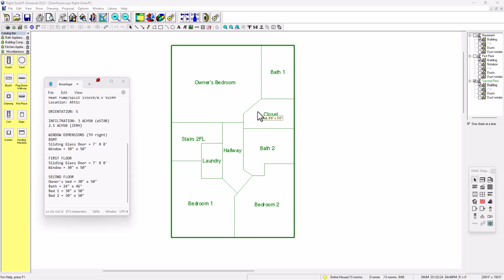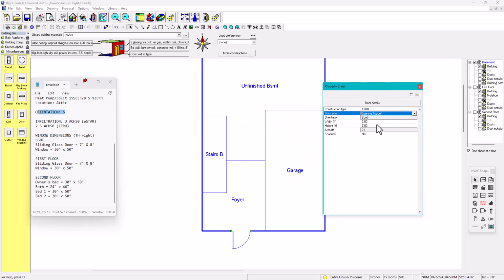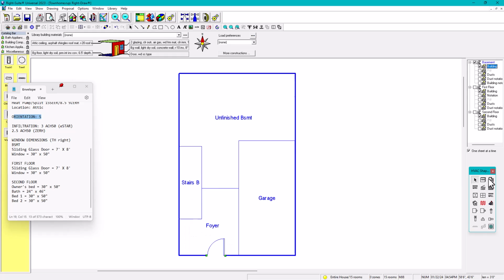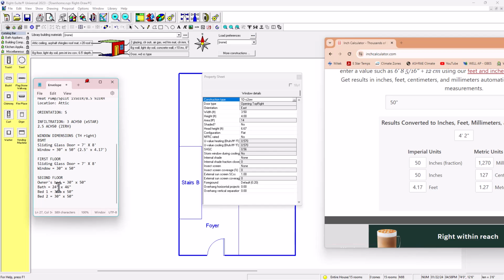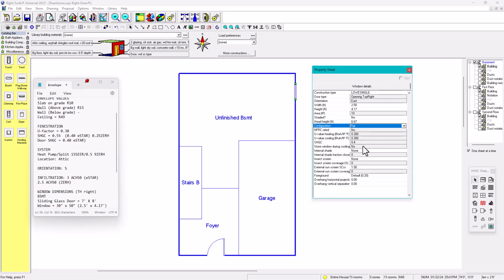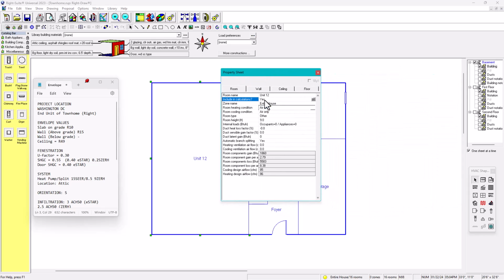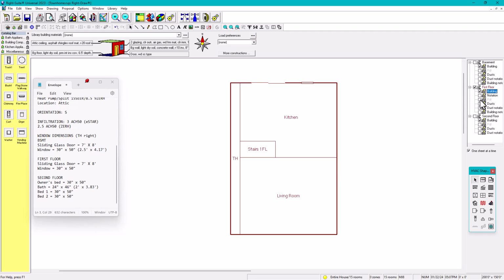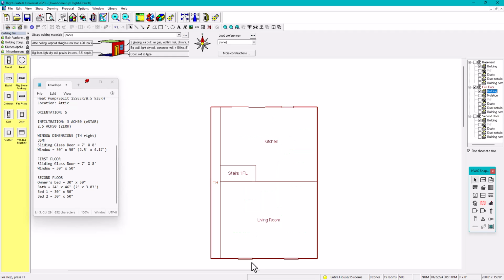Wrightsoft (Part 4): Manual J Heat Load Calculation-Townhomes - Window, Doors, and House Orientation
In this video we add windows and doors that are already in the libraries we created. These can be easily customized depending on the home builder or client requirements.
We also show the main purpose of these townhome series of videos, to show how to model the unit next door. We simply make a representation of the next house by adding another room with the following settings:
1. Included in the calculations? NO
2. Room Heating Condition: Air Only
3. Room Cooling Condition: Air Only

At times there are some glitches but thay can be easily solved by closing the program and reopening. Therefore it is important to remember to save your progress very often.